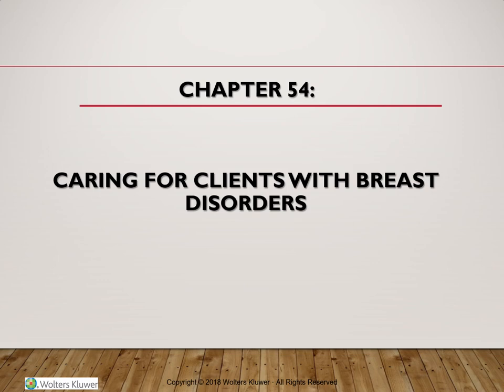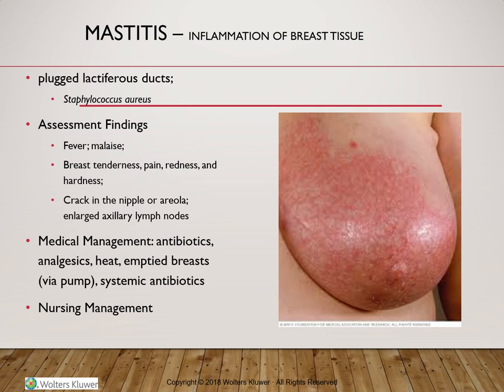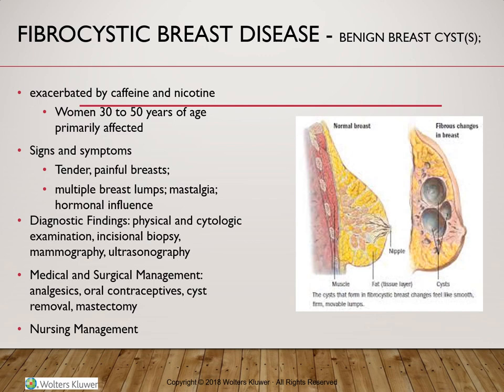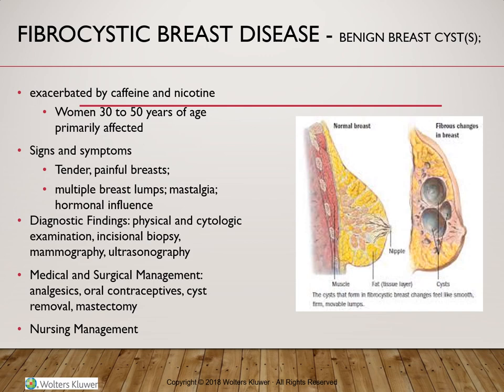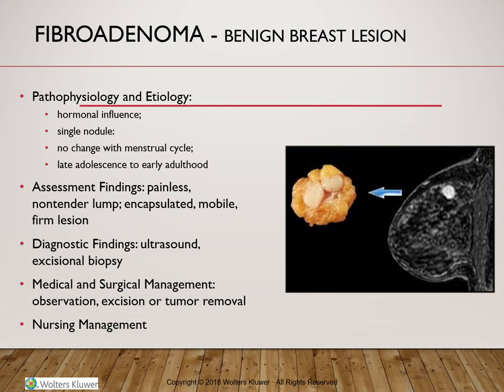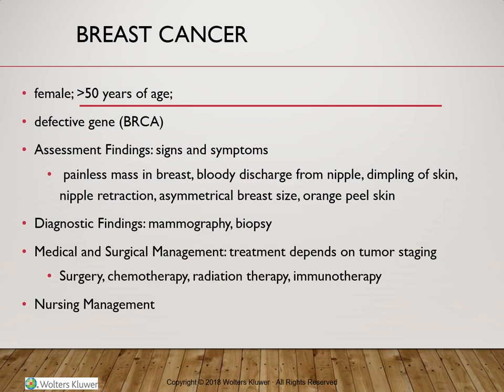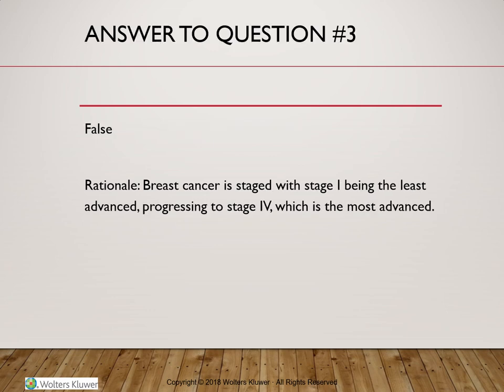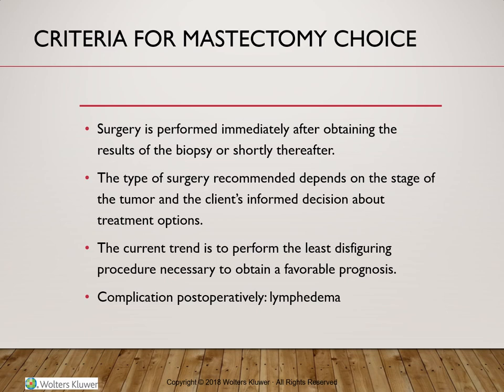Breast Disorders - Nursing lecture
Nursing lecture discussing pathology of the Breast (LVN/LPN).